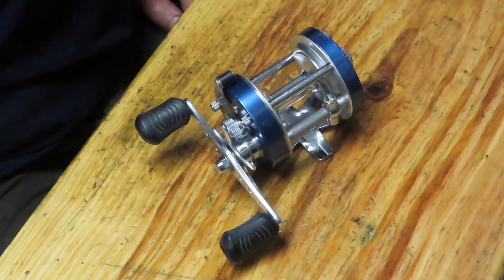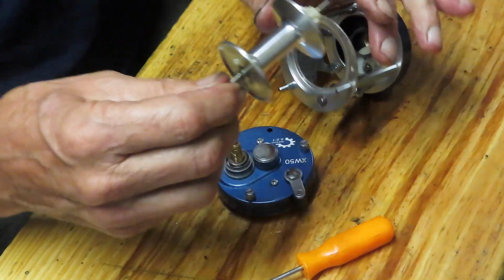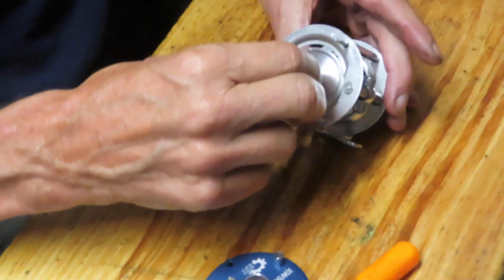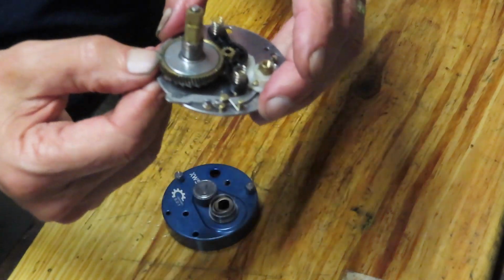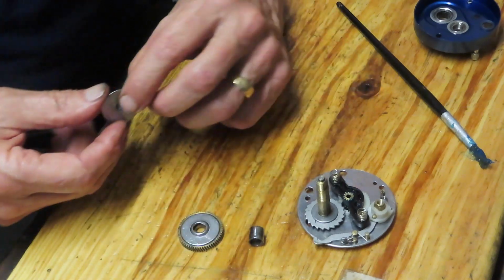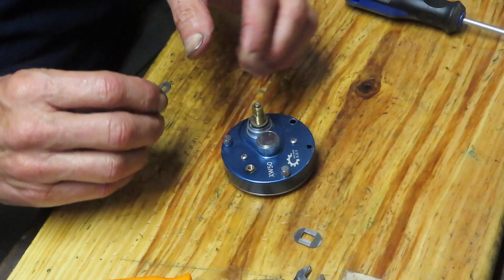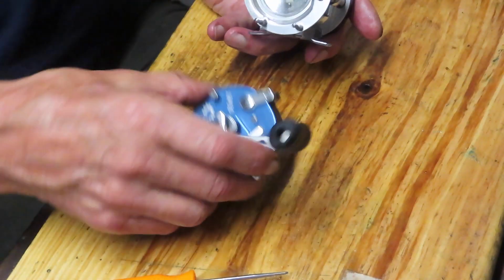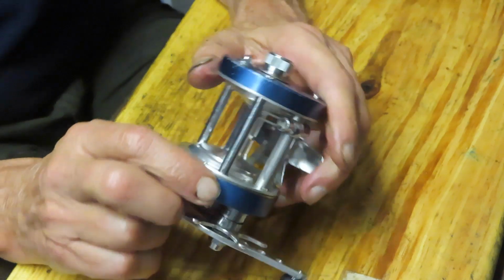How to service a generic round baitcasting fishing reel with a few surprises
This video goes over the basic service routine and a few tips that apply to almost all bait casters.  This is literally a no-name reel as the badge fell off.  It has a common layout and a few surprises with lessons learned.
Can you find the 9 +1  bearings?